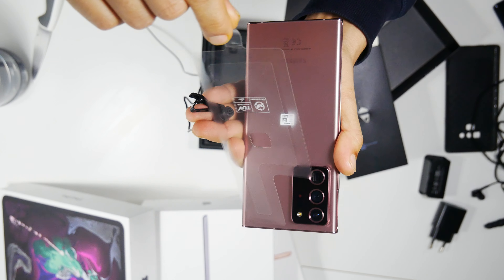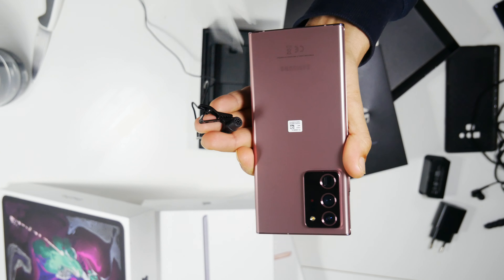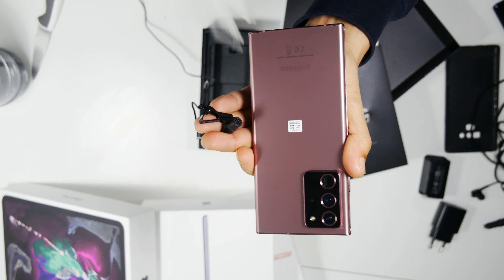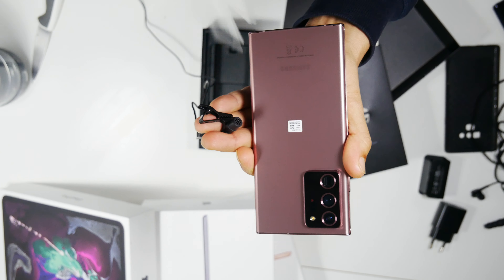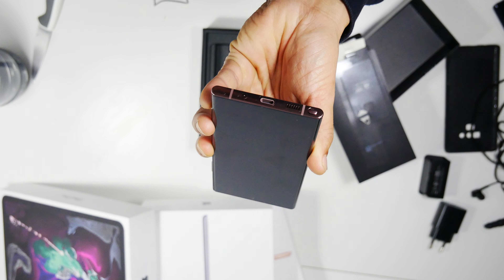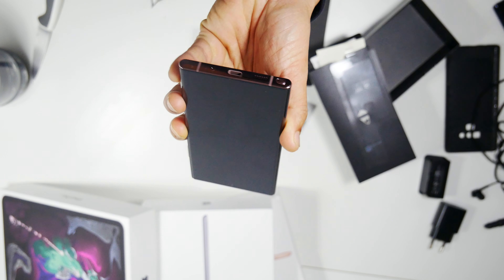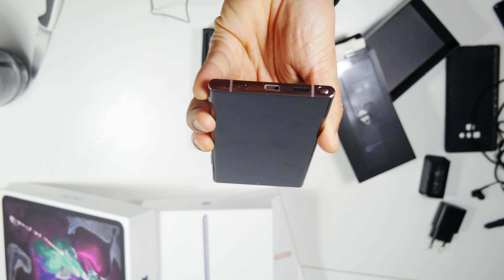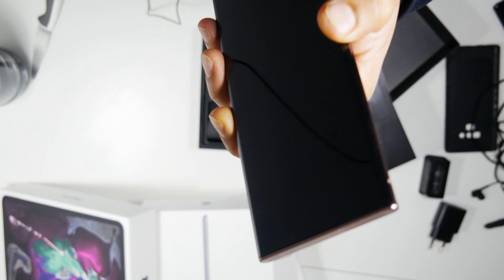Note 20 Ultra Back Design Pealing- By Tashify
Note 20 Ultra Back Design Pealing- By Tashify . Note 20 Ultra Back Design is extremely beautiful and its so satisfying to peal that plastic from the back. Here is a quick video about Note 20 Ultra Back Design.
WELCOME TO TASHIFY
This channel is to support those who are new in Sweden or planning to move to Sweden.  These videos could be really useful about life in Sweden and especially for those who are new in Sweden. These are the videos about life in Sweden in Urdu and Hindi for Pakistani Student or Indian Student. Going to Sweden from India or going to Sweden from Pakistan these videos can make your life easy in Sweden.
DO YOU NEED HELP, BOOK MEETING WITH ME
If You want to have personalized consultancy to know more about the study, doing business or settle in Sweden. Do you have questions about the different universities in Sweden or different cities or about job opportunities in Sweden? Now you can book a time with me. It's better to pay a little and make the right decision for your future from the start. It cost only 250 SEK for 30 minutes 1 to 1 consultancy. If you are in Pakistan and don't want to pay via PayPal then you can pay via EasyPaisa and if you are in Europe you can pay via PayPal.

You can also book a longer session for 1 hour. Just ask me if you want to book 1 hour meeting.

If you like what you see
If you like the information and find it useful then your DONATE & SUPPORT will help me create more videos like this

Msg me: m.me/Tashifys